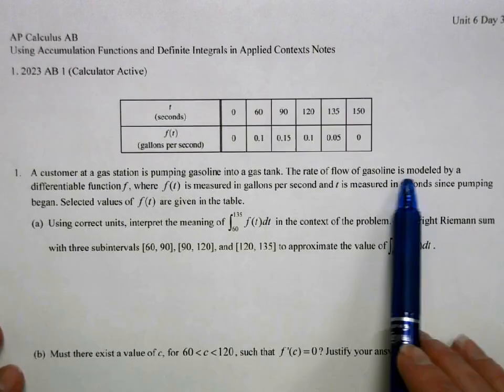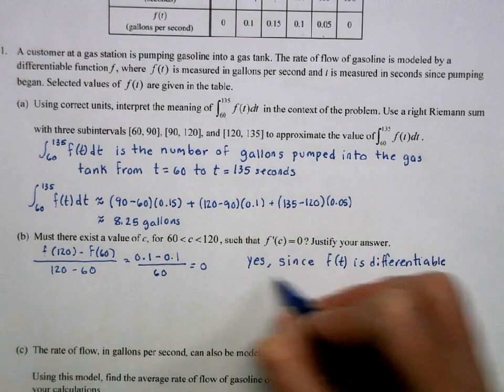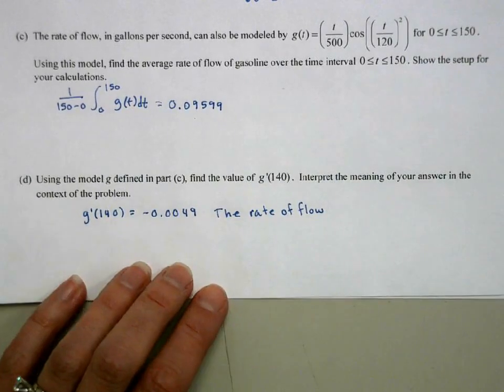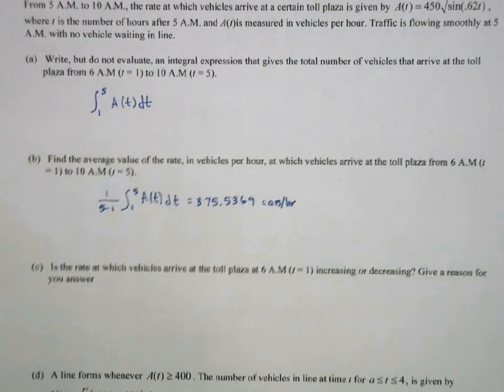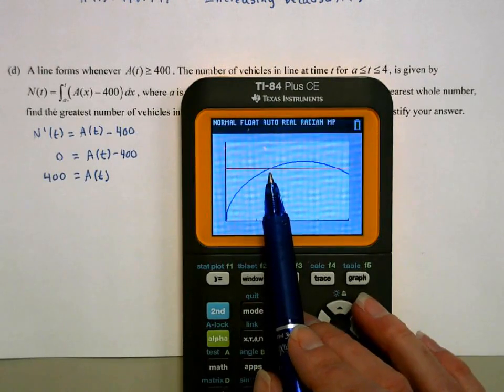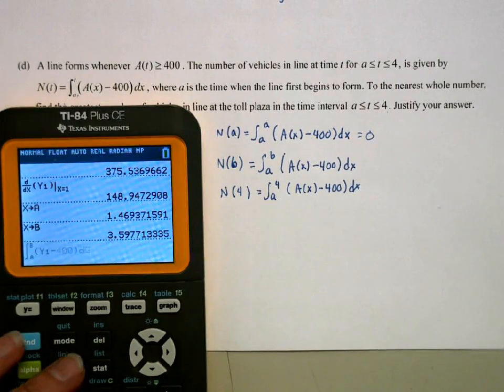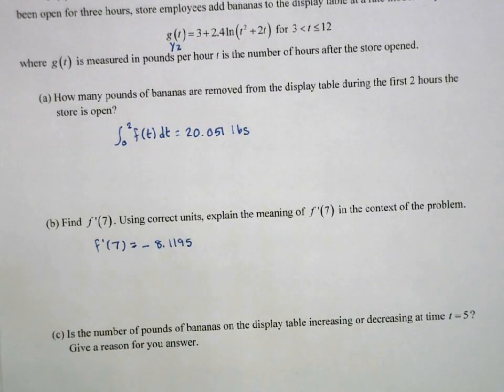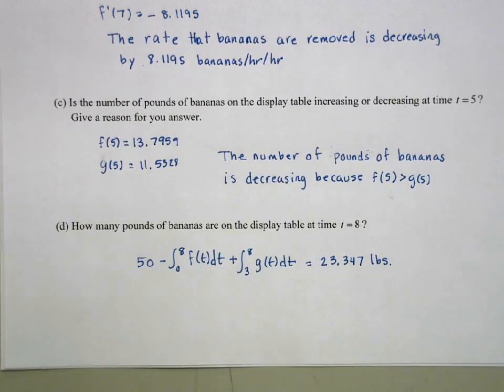Calculus Accumulation Functions and Definite Integrals in Applied Contexts